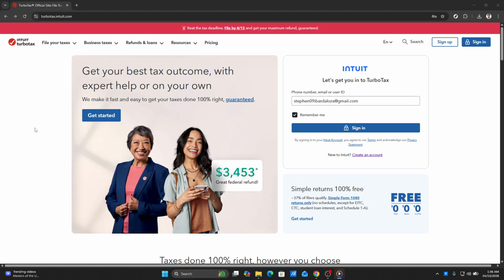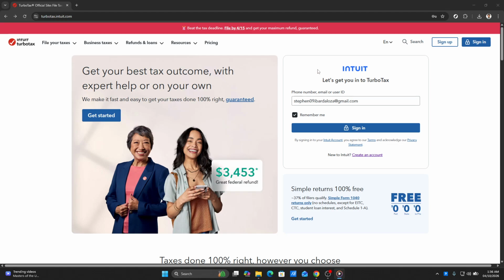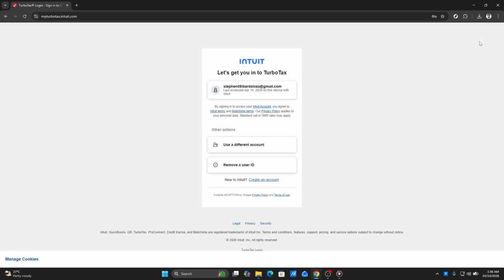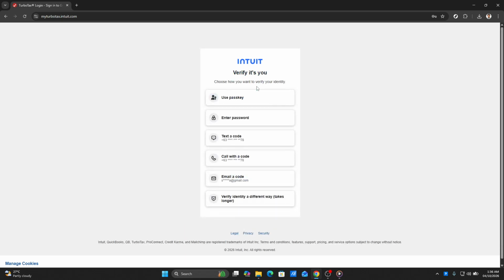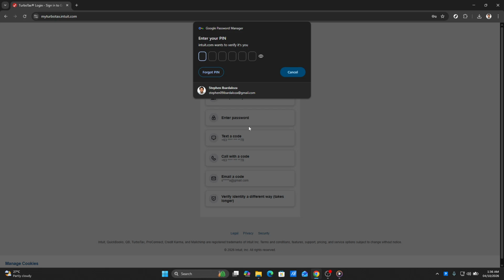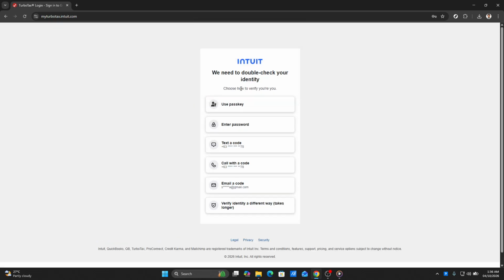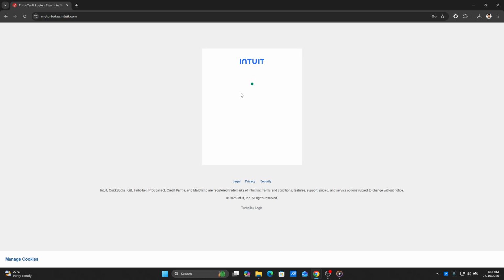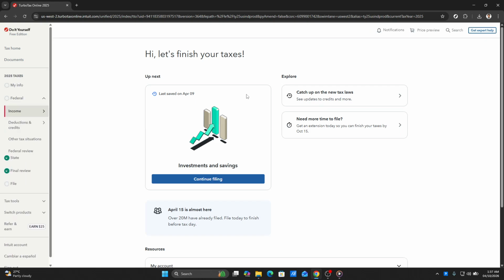How to Log In to TurboTax Account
In this video, I’ll show you how to log in to your TurboTax account.

The method is very simple and clearly described in the video. By following all the steps, you’ll easily learn how to sign in to your TurboTax account and access your tax information securely.